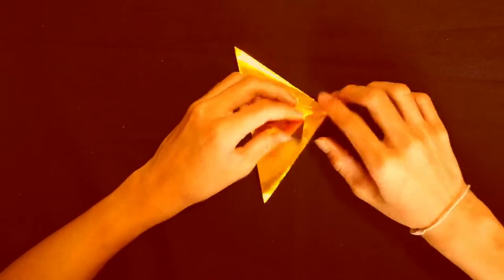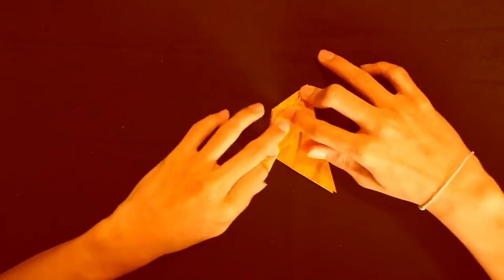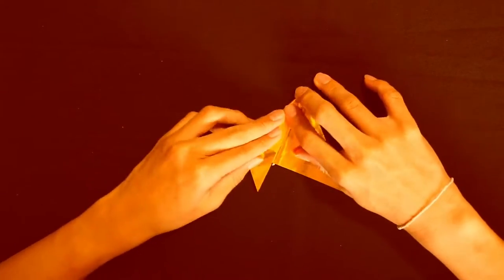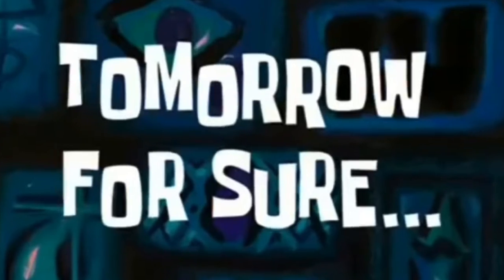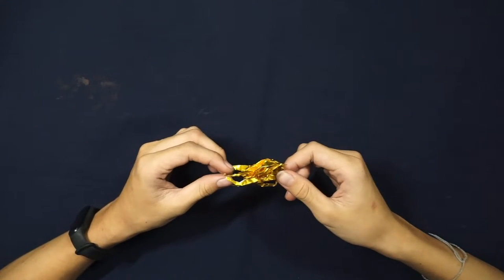Origami beetle good to try SHORT